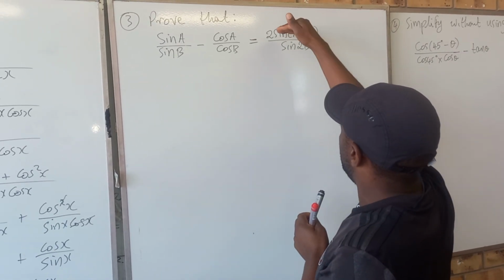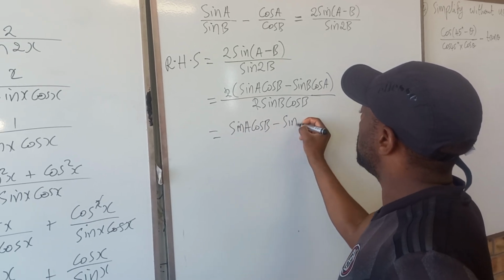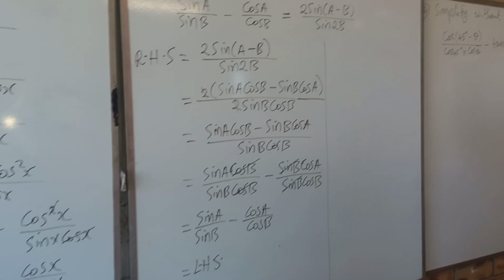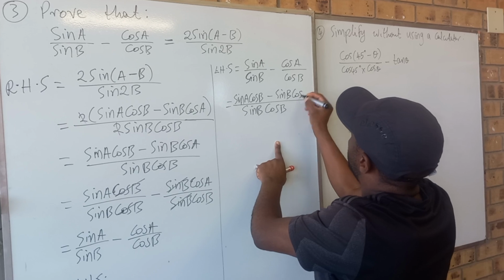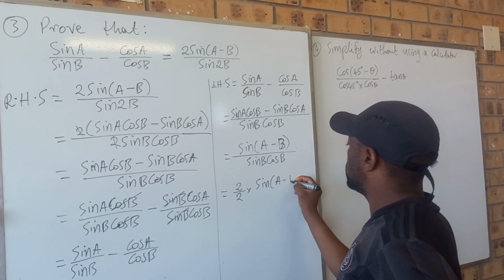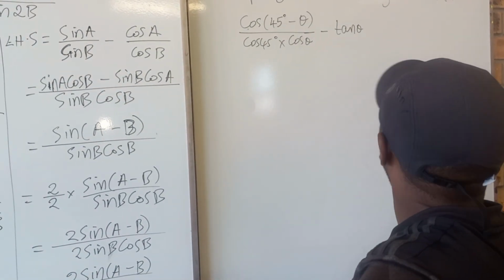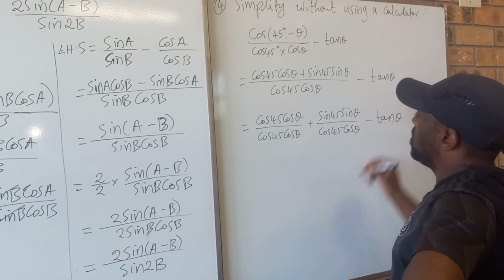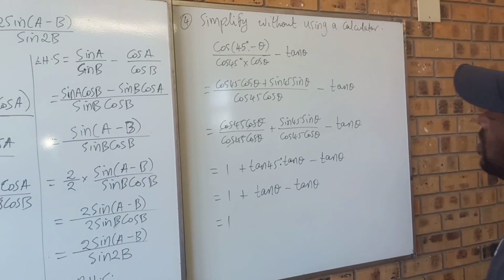Double angle trigonometric proof 2(Maths Level 4)